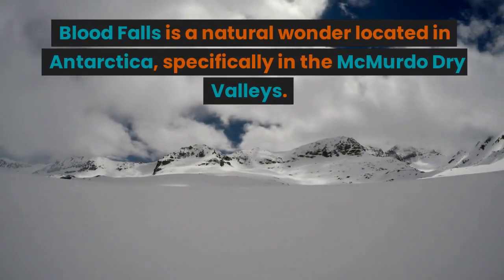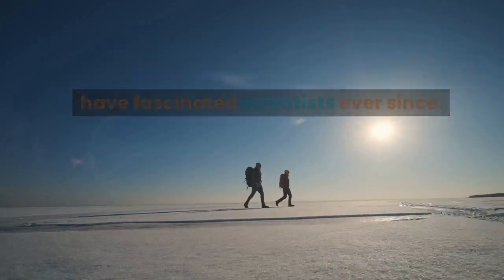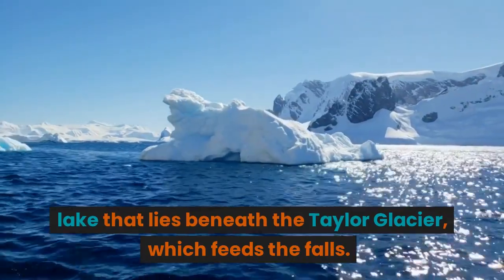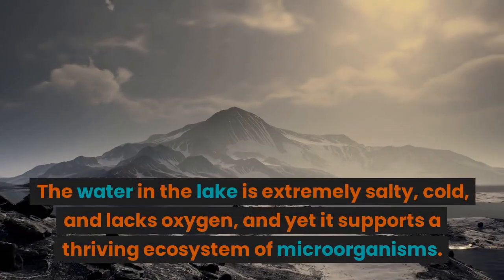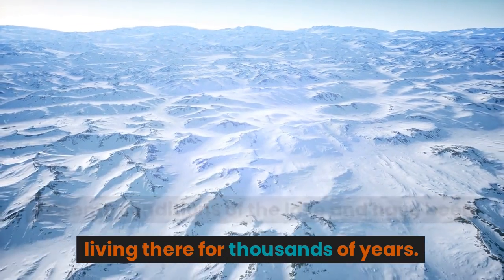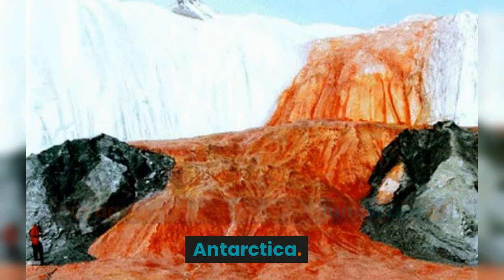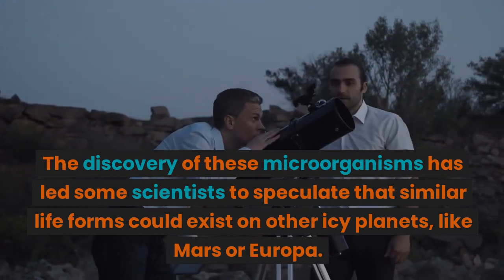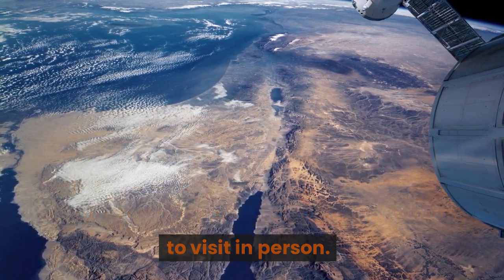Blood Falls, Antarctica is one of the strangest phenomenons of the world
In addition to its unique color and ecosystem, Blood Falls also has some interesting physical properties. The water that flows from the falls is extremely salty and cold, with a temperature of -1.5°C. The high salt concentration makes the water more dense than regular water, which means it sinks to the bottom of the nearby lake rather than mixing with the rest of the water.

Another interesting aspect of Blood Falls is its location. The McMurdo Dry Valleys, where Blood Falls is located, is one of the coldest and driest places on Earth. In fact, it is so dry that it is considered a polar desert. The lack of liquid water in the valleys means that they are relatively barren, but the discovery of Blood Falls has opened up a new avenue of research into the possibility of life in such extreme environments.

Despite its remote location and extreme conditions, Blood Falls has become a popular destination for scientists and adventurers alike. Many researchers visit the falls to study its unique ecosystem, while others simply come to marvel at its beauty and mystery.